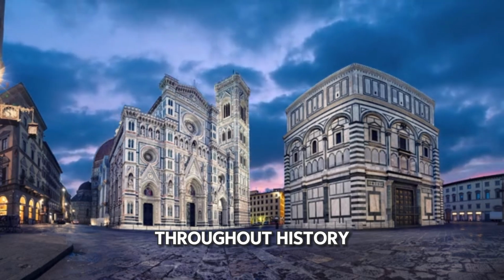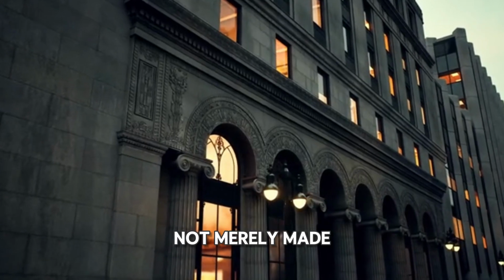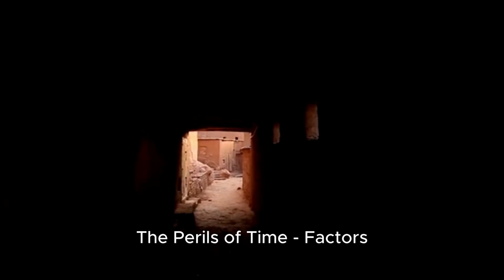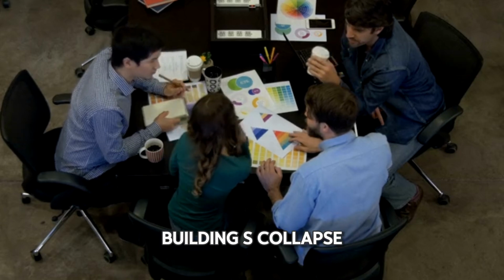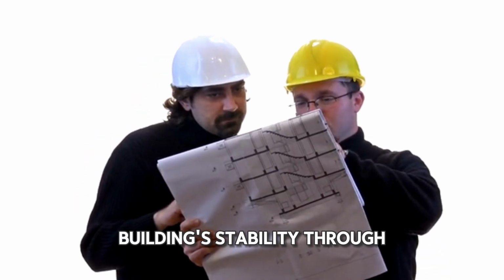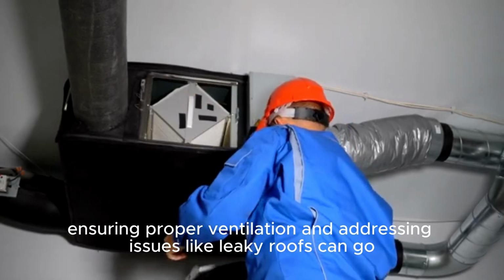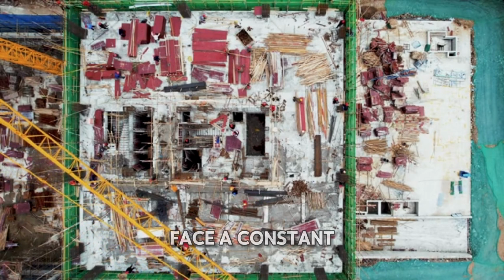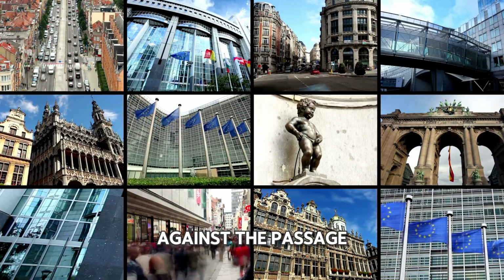How We Prevent Historic Buildings From Collapsing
Learn how to prevent collapses in historic buildings with these important tips. Preserve architectural heritage with proper maintenance and structural assessments.